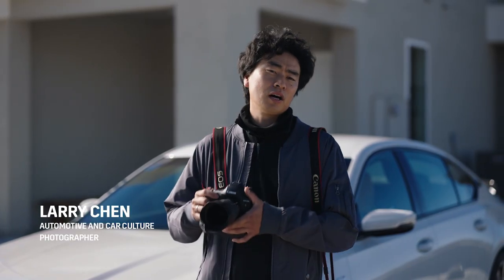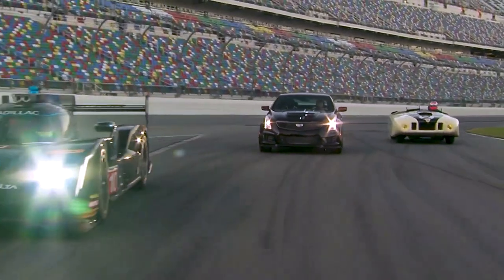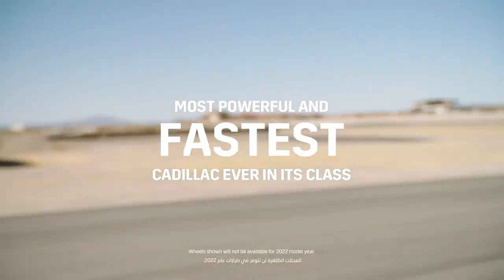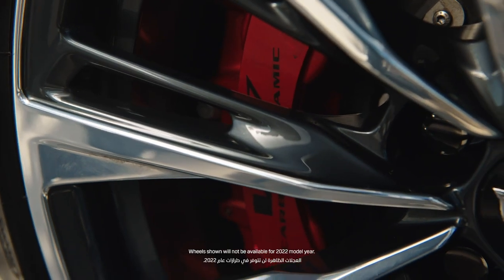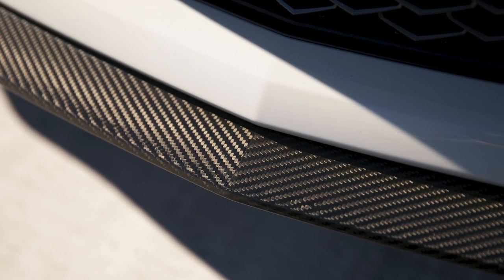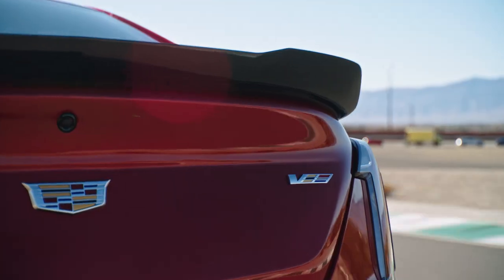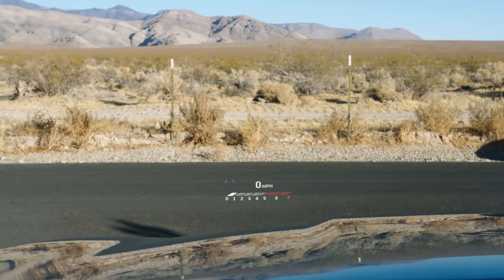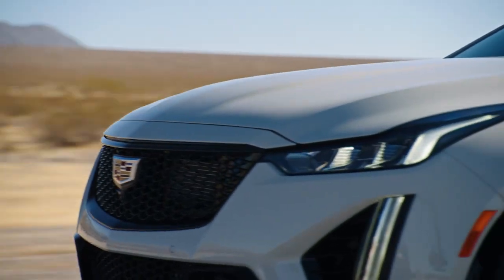Cadillac 2022 V-Series BlackWing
The 2022 Cadillac CT5-V Blackwing and CT4-V Blackwing represent the pinnacle of Cadillac performance and craftsmanship, combining championship-winning racing heritage with luxury and comfort to create the most track-capable Cadillacs ever.